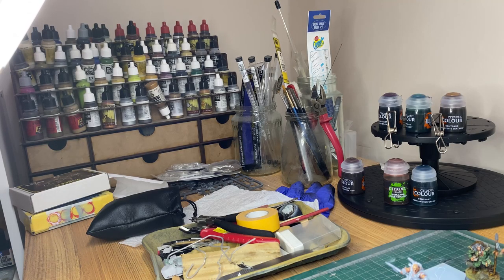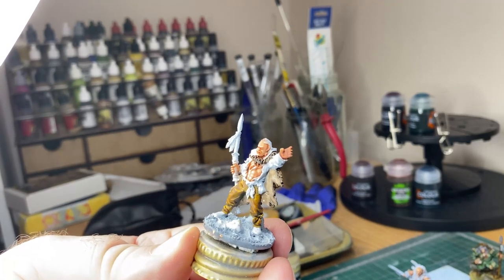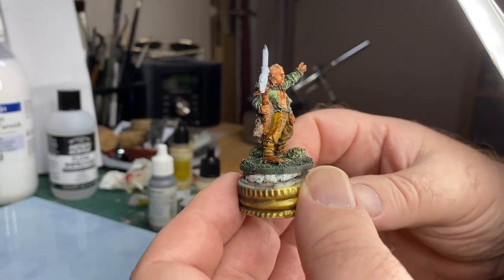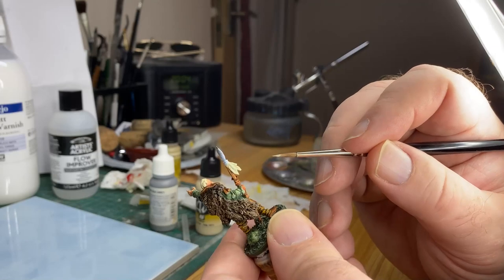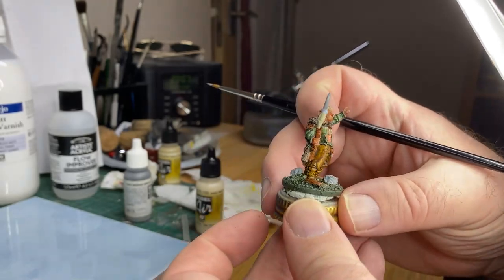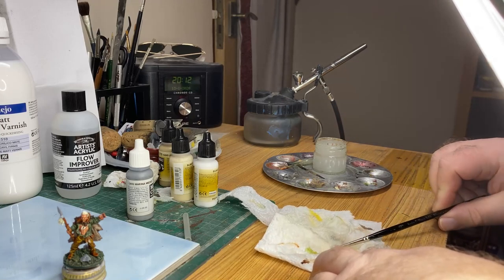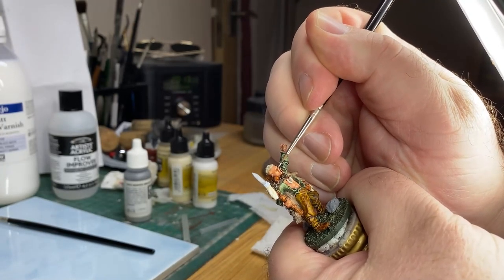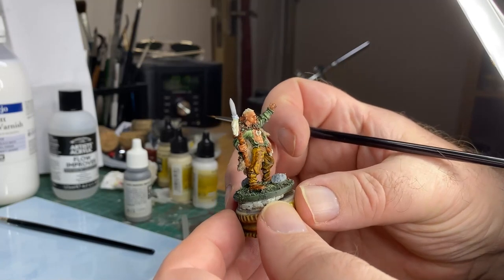28mm wargaming cavemen, Menhir Fivetusks Neanderthal boss - Lucid eye miniatures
Here's my first attempt at painting on camera.

I've changed the camera position at 6:28 from right of me to left of me to give a slightly better view.

Using lots of painting techniques including Games Workshop contrast paints. One of the only popular techniques I don't use is dry brushing.